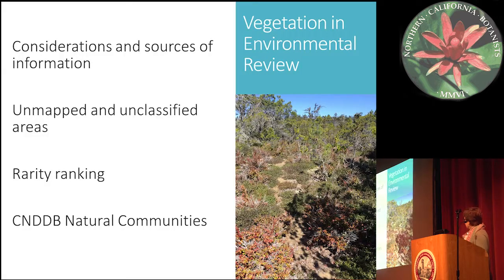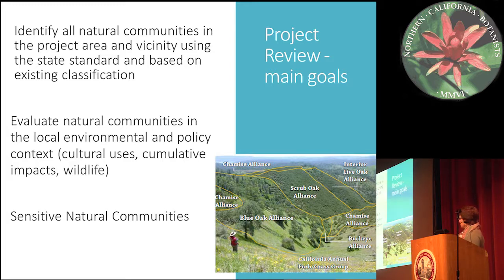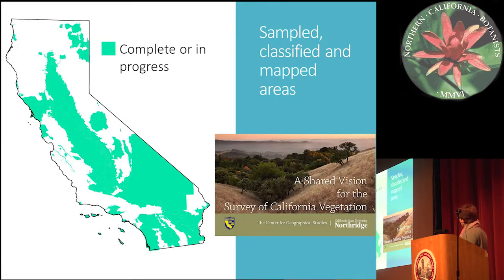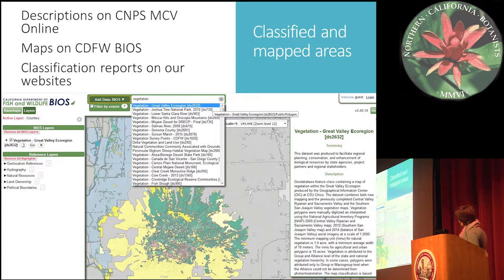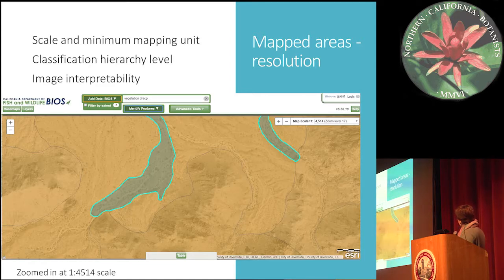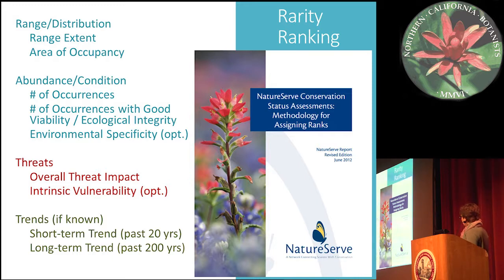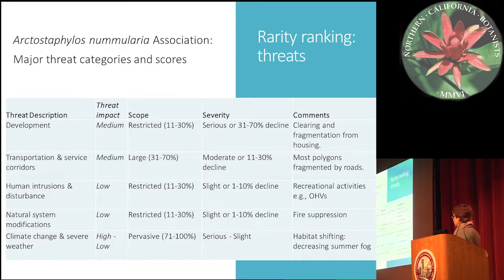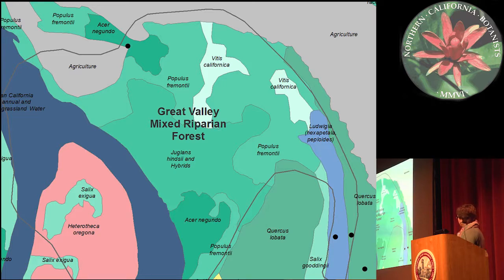Vegetation in environmental review.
Julie M. Evens, California Native Plant Society and Diana Hickson, California Department of Fish and Wildlife